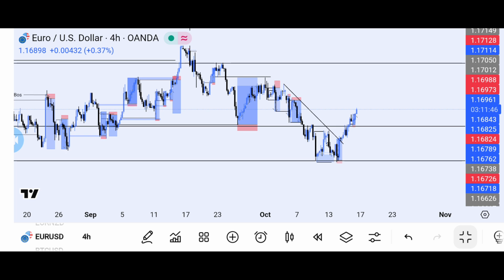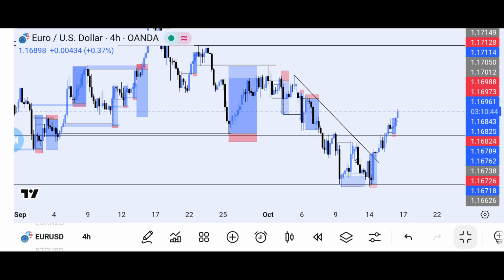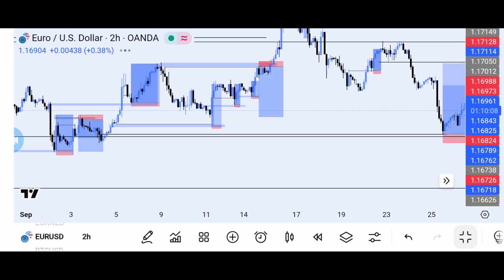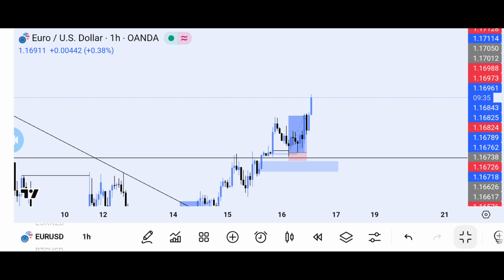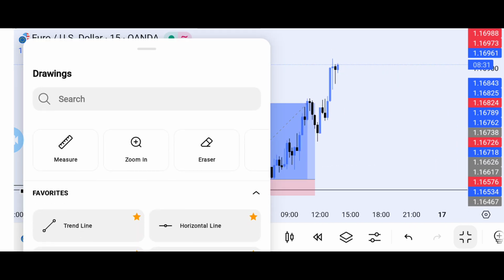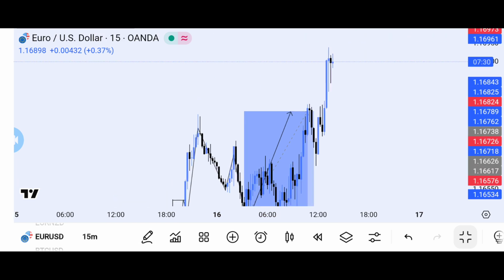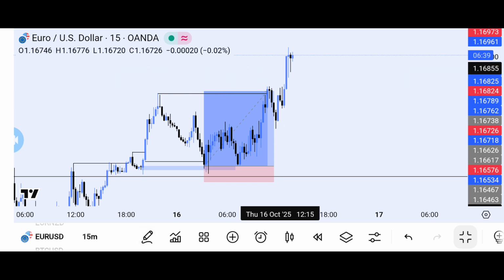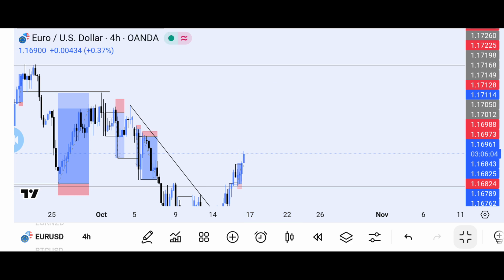Top down analysis, Explanation on EURUSD📊